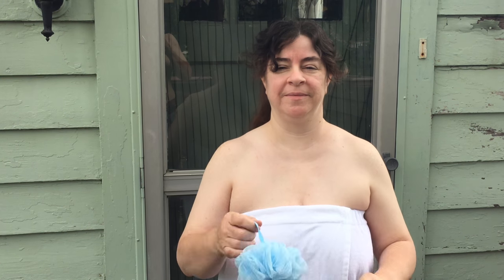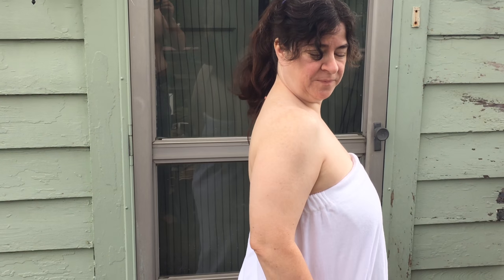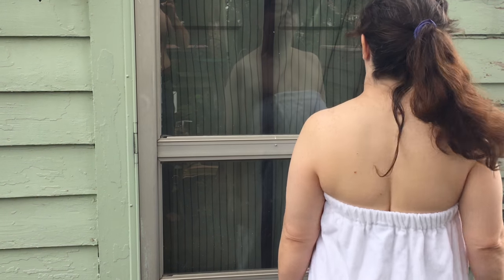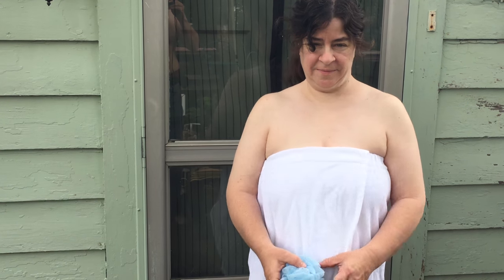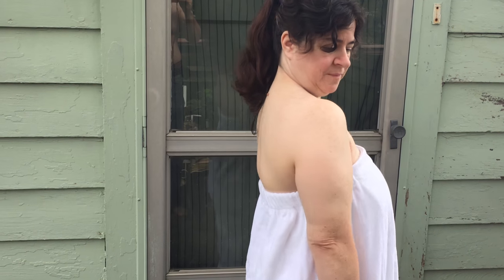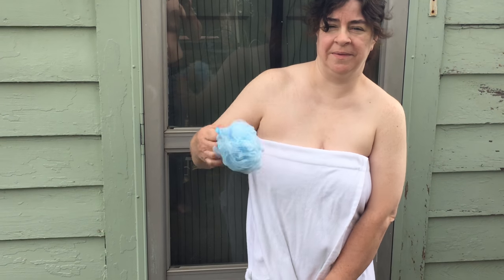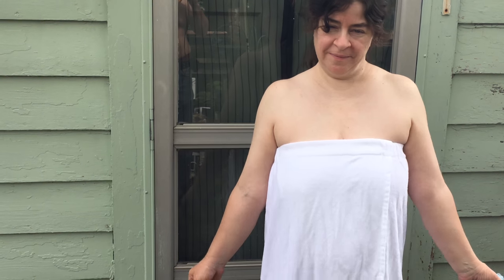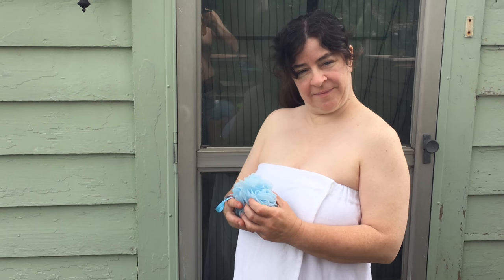Luxury Spa Wrap Women's Plus Size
Sheri Ann Richerson from ExperimentalHomesteader.com is joined by Jeffrey Rhoades who talks about the Luxury Spa Wrap Women's Plus Size that she received for review while she models it.

My Books:
101 Organic Gardening Tips
101 English Gardening Tips